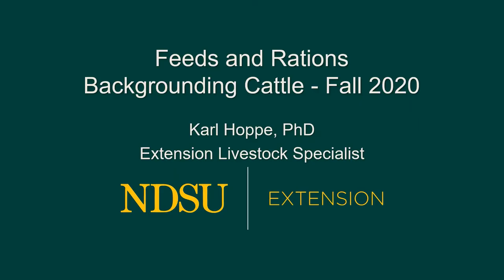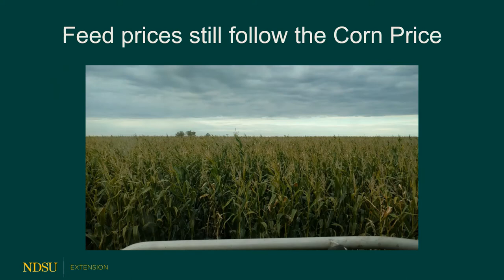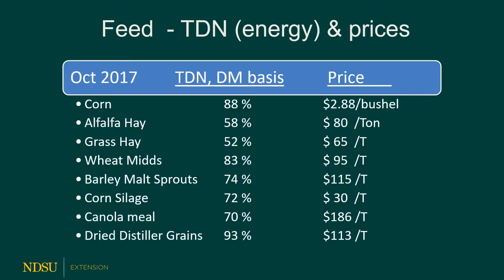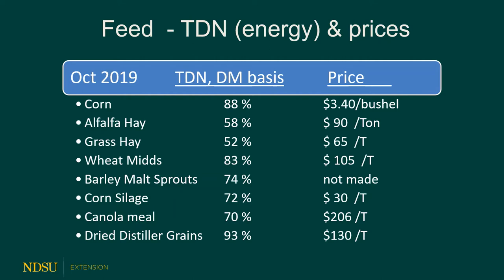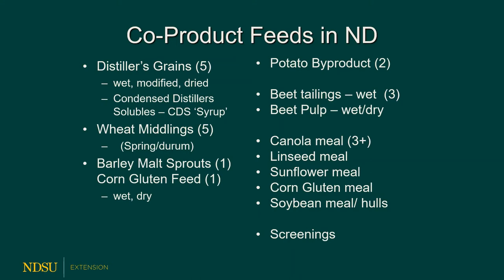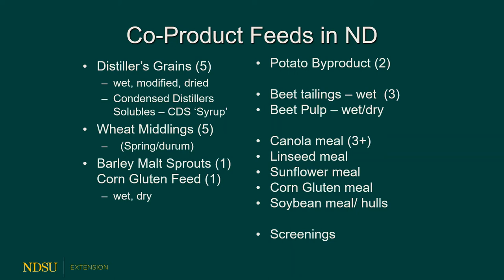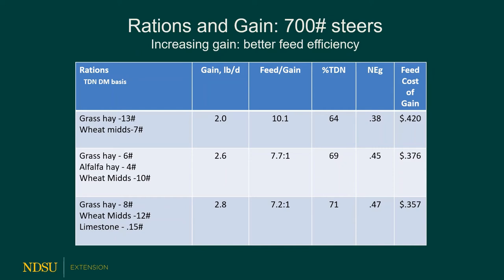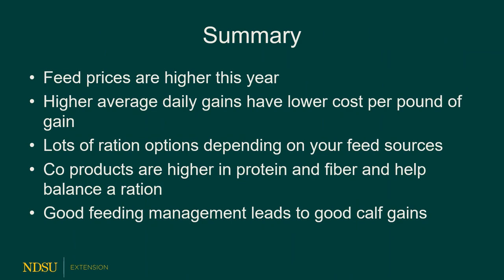Feed and rations for backgrounding Nov 2020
Karl Hoppe – NDSU Extension Livestock Specialist